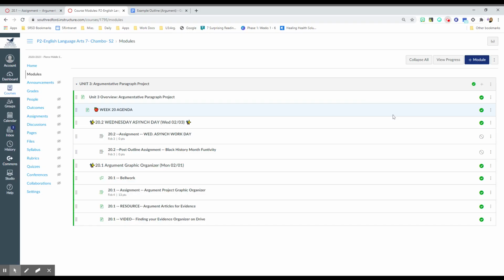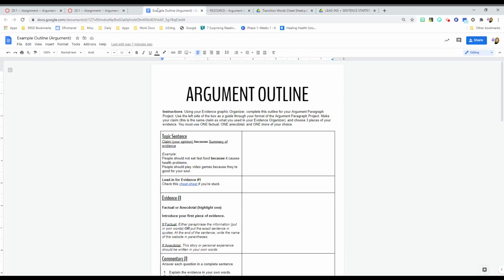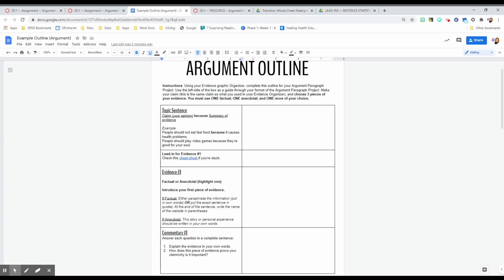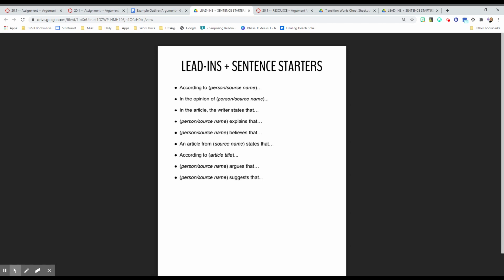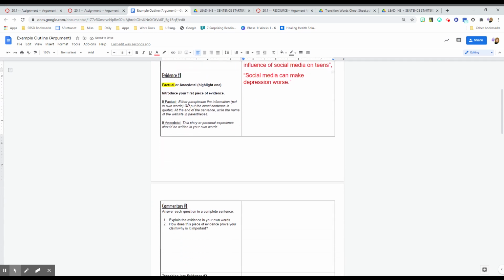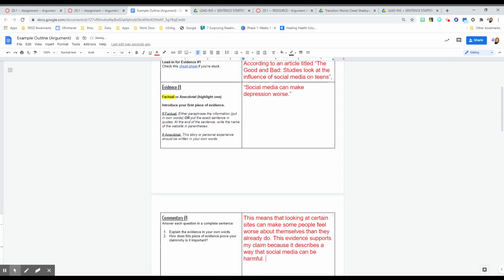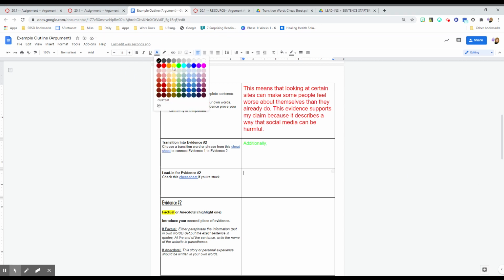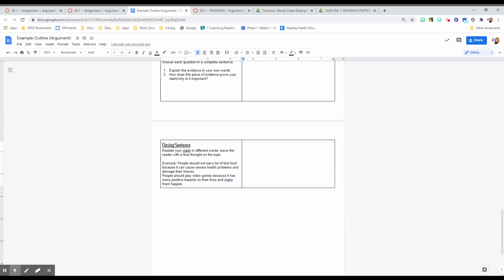20 1 Argument Outline Video Directions